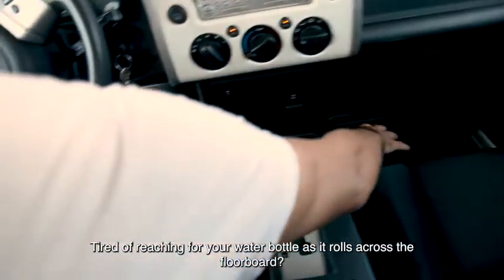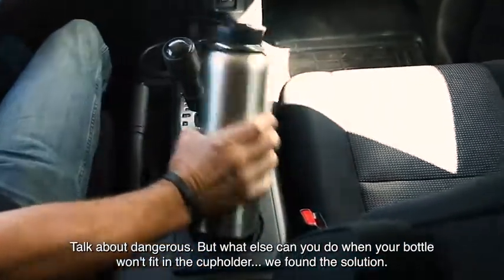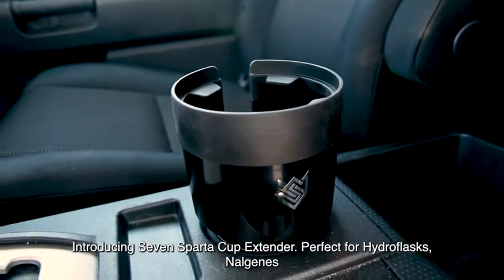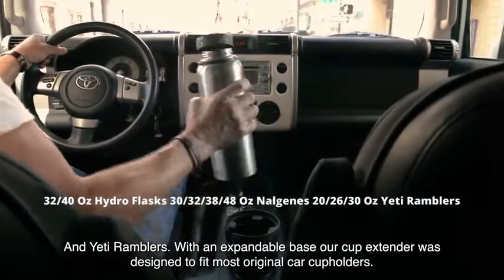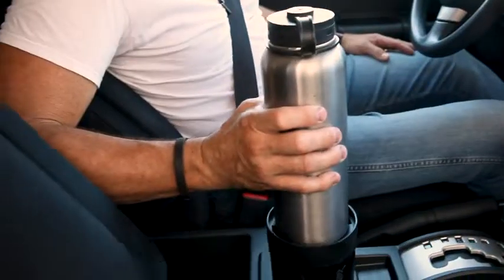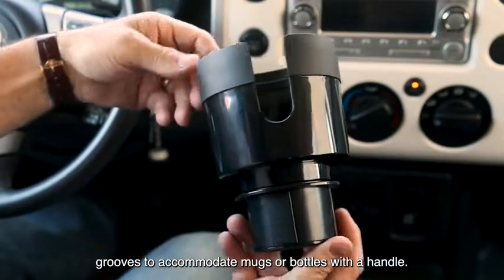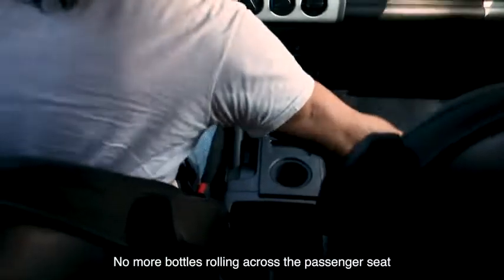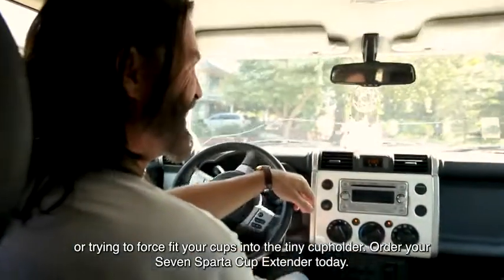Car Cup Holder Expander Organizer with Adjustable Base, Compatible with Hydro Flasks 32/40 Ounce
LARGE SLOT FOR CONTAINER WITH HANDLES: It is easy to remover the cup holder from the slot. And the cup holder has a base deep enough to provide great balance.

EXPANDABLE BASE FOR DIAMETER 2.5"-3.75" CAR CENTRE CONSOLE CUP HOLDER: Seven Sparta car drink cup holder comes with a base that expands to fill the console cup holder to fit different vehicles, such as motorcycles, boats, trucks, RV's and golf-carts.

FIT MOST 32 OUNCE - 40 OUNCE WIDE BOTTLES AND DIAMETER 3.4"-3.8": The car drink cup holder is big enough for oversized thermoses, it also can work with most popular brands bottles and many large fast food cups in 3.4"-3.8" diameter. (not fit for Rambler 14 oz Mug)

SECURES TIGHTLY WITHOUT TIPPING OR SPILLING: This car cup holder built with solid and thick plastic and the rubber tabs around the top of the cup holder hold the cup firmly in place without tipping or spilling when driving down the road.

UPGRADE VERSION: Thanks for our customers who feedback the problem about the cup base. Please rest assured that customer experience is always our first consideration. Now we have upgraded the material to solve this problem. Please be assured purchase.

Here we will show you the best and best selling products and gadgets from amazon. Let's discuss and comment on amazing gadgets! Watch and discover the best products.

COPYRIGHT EXEMPTION:
If you have any content in our video and you don't want it to appear on our channel, let us know by private message or email. The content will be REMOVED in 24 hours. All videos belong to the site owner and the product owner. We just want to introduce this product to the world.